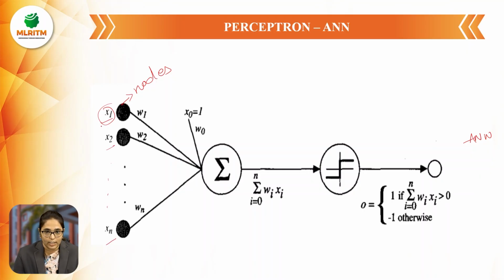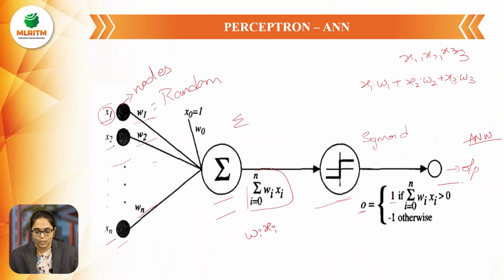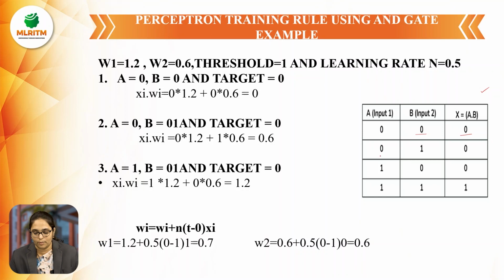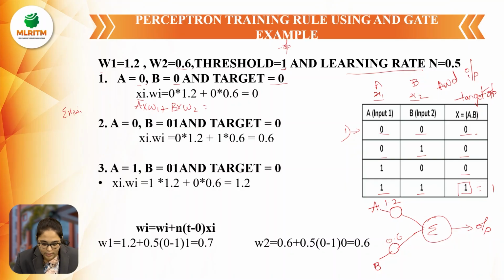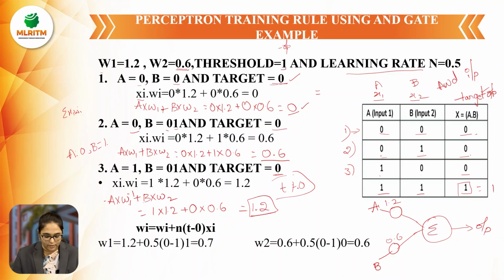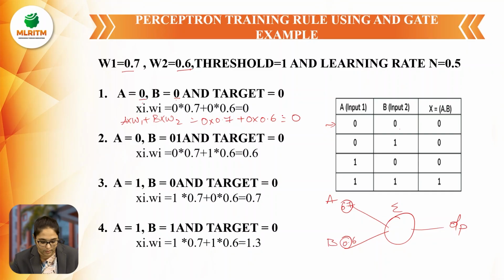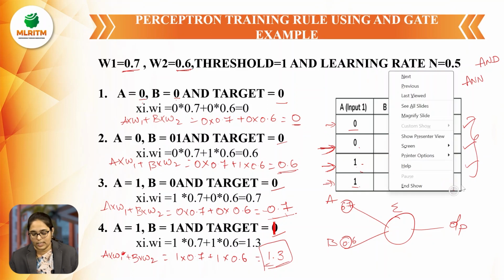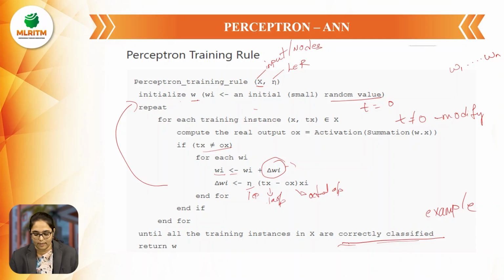PERCEPTRON TRAINING RULE | BY MRS. ASMA SULTANA || MLRITM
Telangana, India.

🧠 **Perceptron Training Rule | Machine Learning Basics**

In this video, we explore the **Perceptron Training Rule**, an important concept in **Machine Learning and Neural Networks** used for training simple classification models.

⚙️ This video is ideal for students and beginners in **Machine Learning, Artificial Intelligence, and Data Science** who want to understand the fundamentals of neural network training.

🎯 **Why is the Perceptron Training Rule important?**
It forms the foundation of neural network learning and helps machines classify patterns, recognize data, and make intelligent predictions.